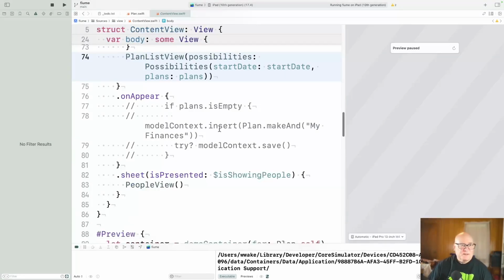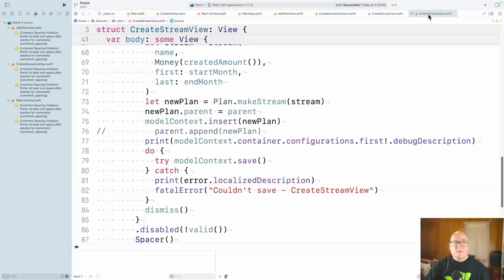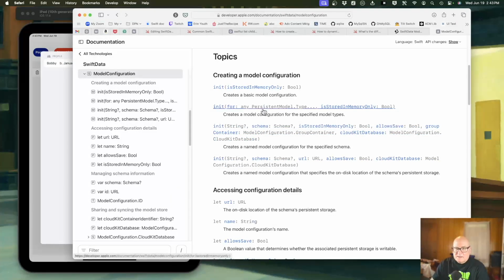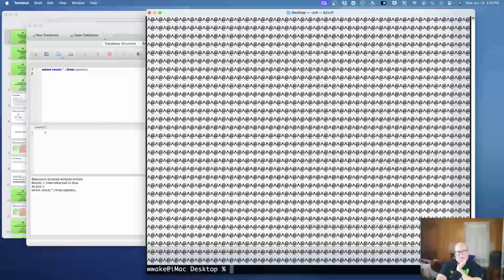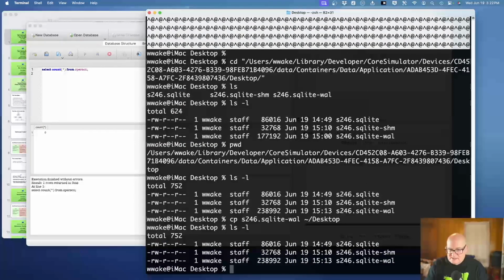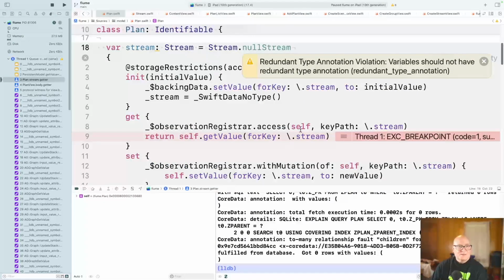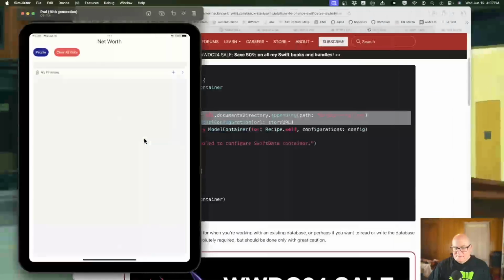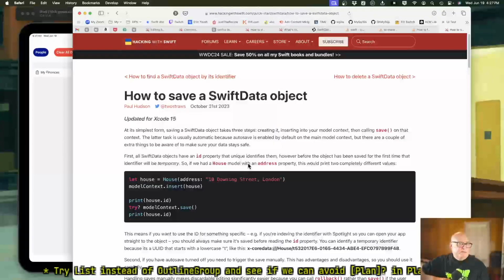FI 24 24: Plan Persistence - Try, Try Again - Fiume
* [offline] Check save() calls for exception thrown
* Converted Plan to be @Bindable rather than @Binding in PlanListView
* Try software-maintained relationship inverse for parent & children in Plan - still dies when trying to reconstitute persisted children under "My Finances"